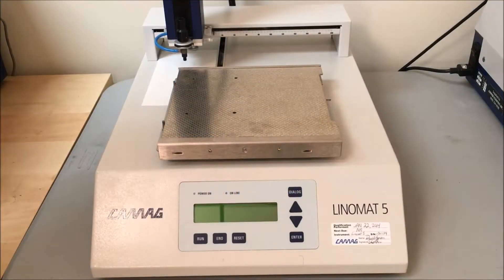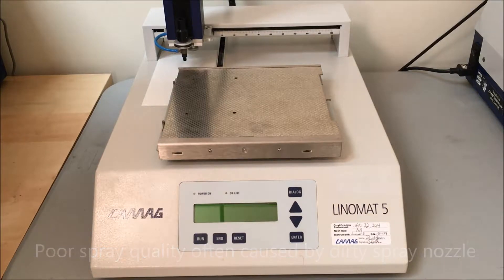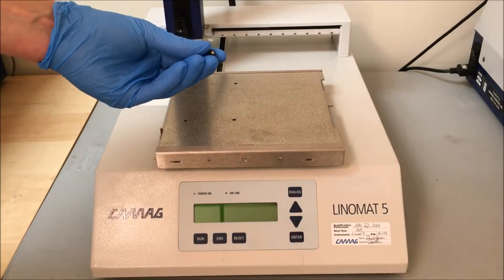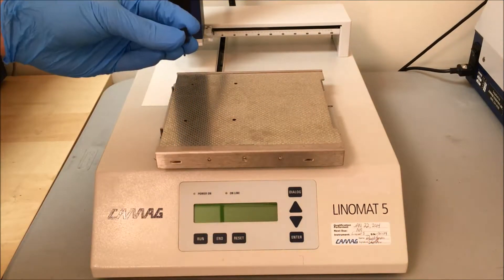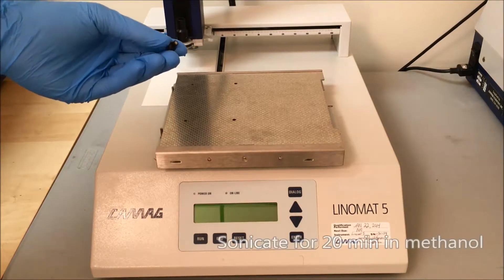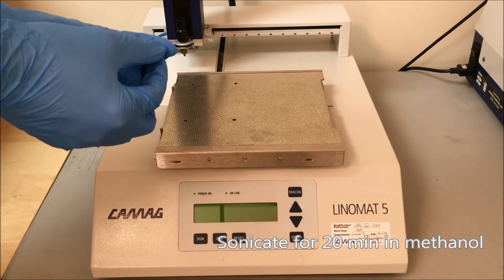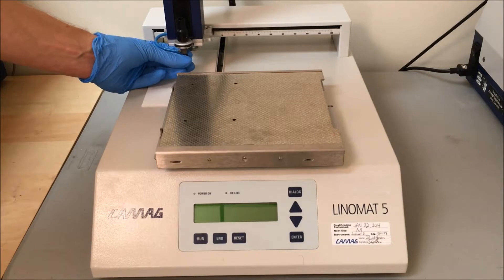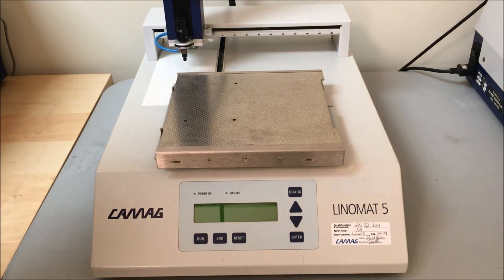Linomat 5 Clean Spray Nozzle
Procedure to clean the spray nozzle for the Linomat 5.  Cleaning of the spray nozzle is needed when poor spray quality is observed.